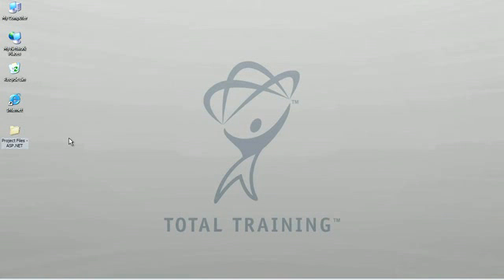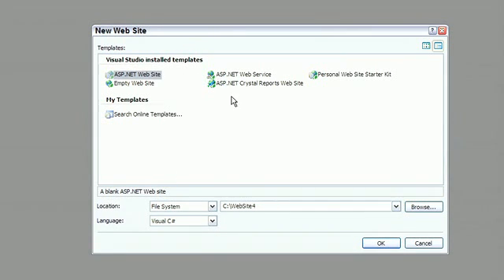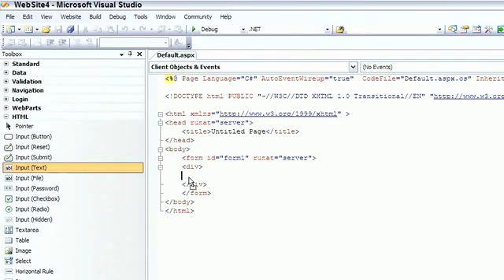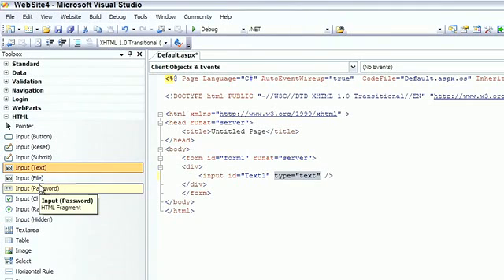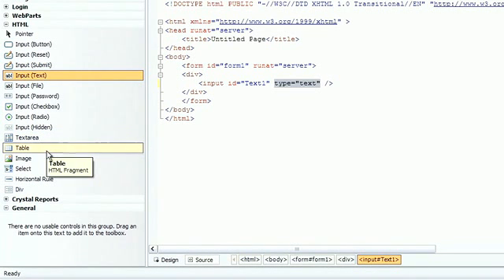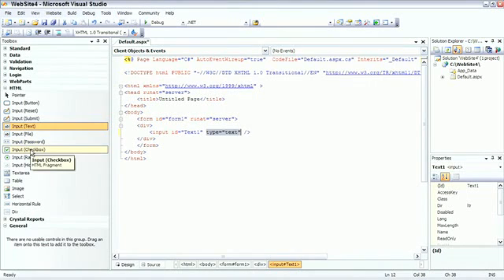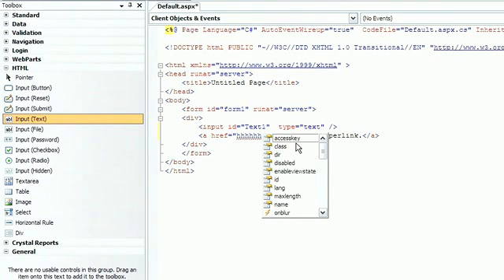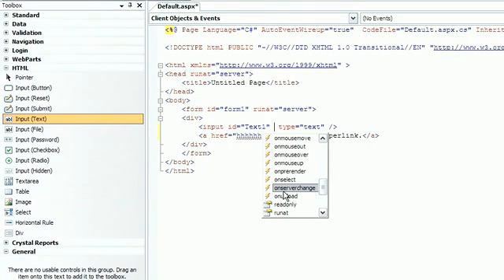How to Create a Web Site with Visual Studio HTML Control Tab @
Learn how to create a simple Web Site with various different types of controls in a ASP.NET Web Application. @